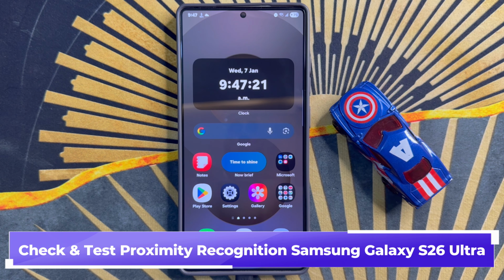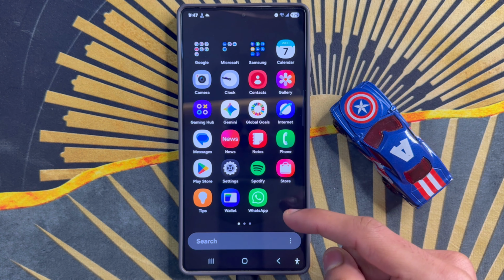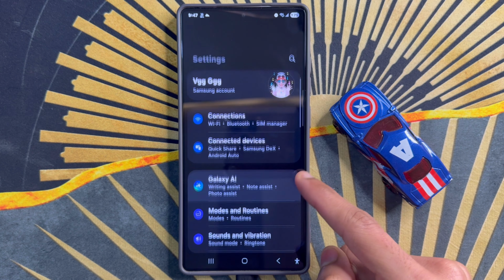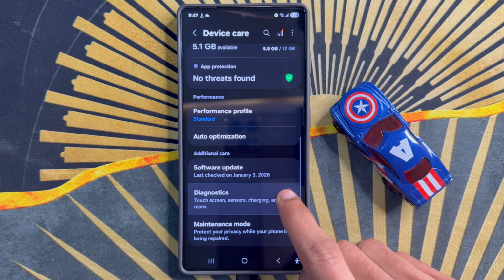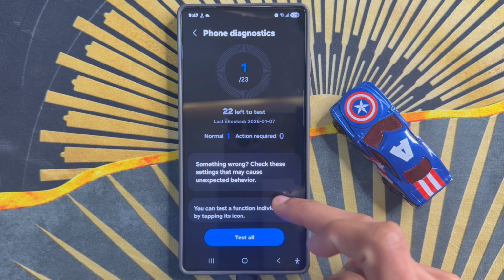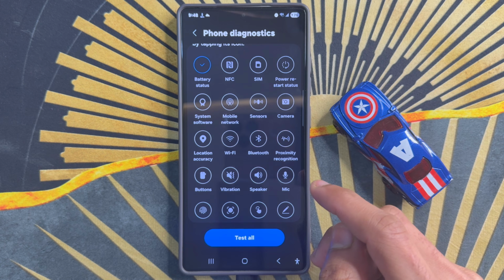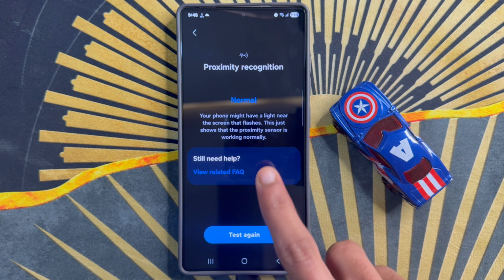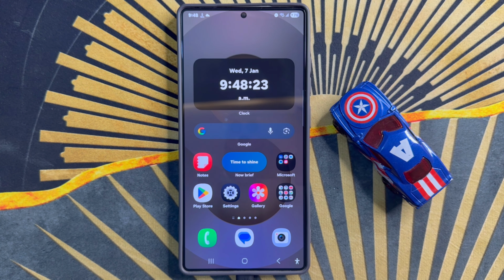How to Check & Test Proximity Recognition Samsung Galaxy S26 Ultra